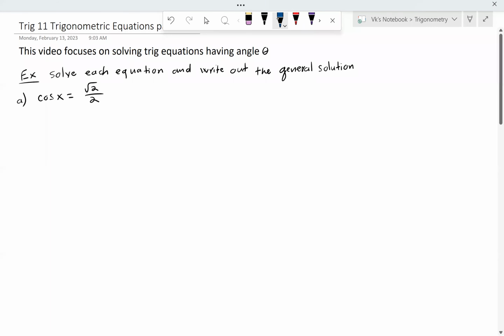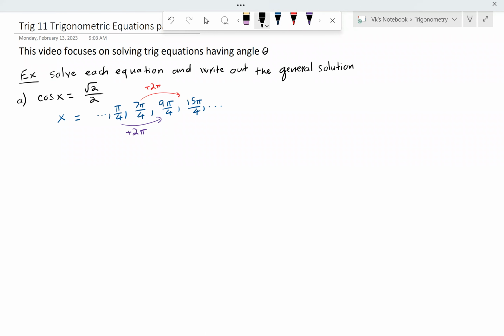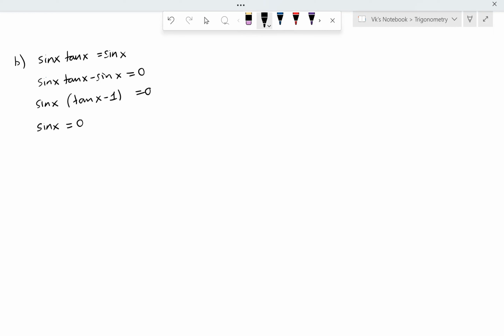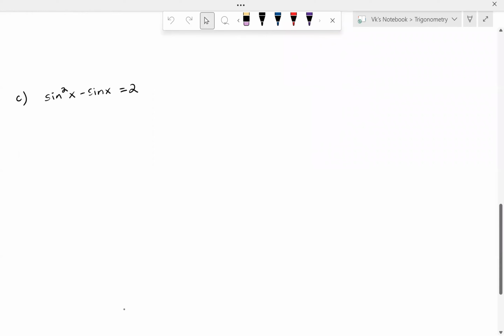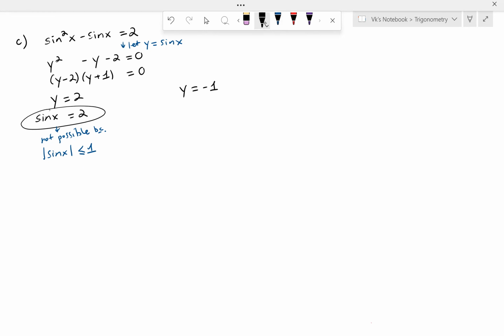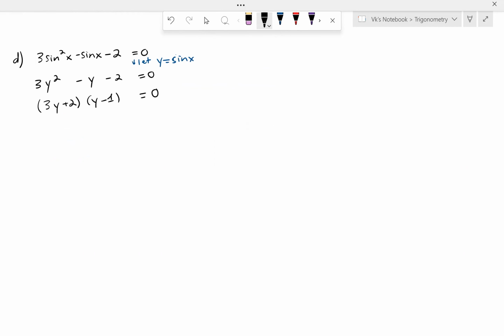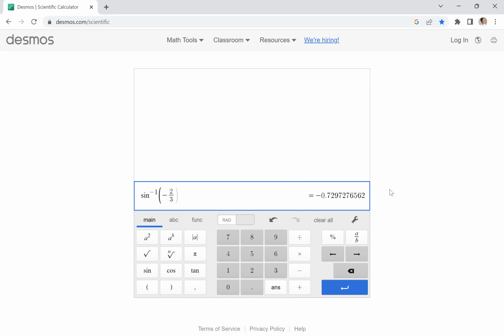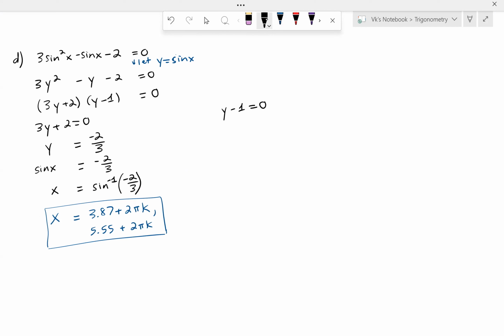Trig 11 Trigonometric Equations part1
This video introduces learners to solving simple trig equations.
0:00 Intro
0:28 Example 1
2:46 Example 2
4:52 Example 3
6:50 Example 4